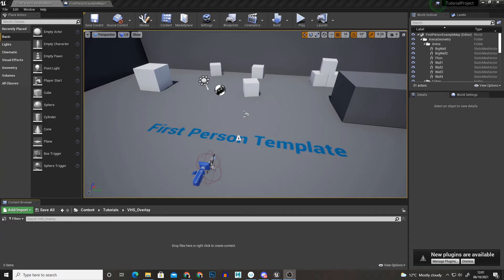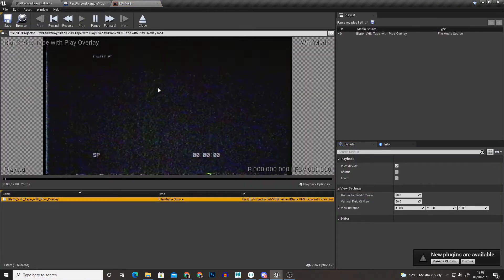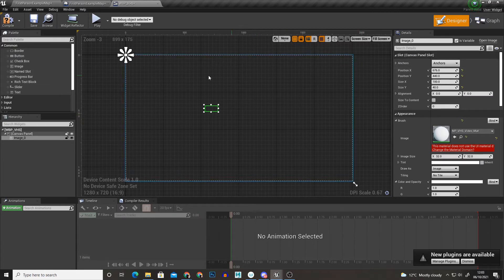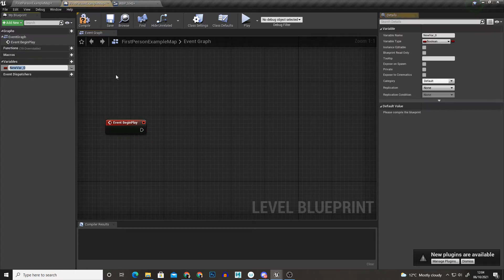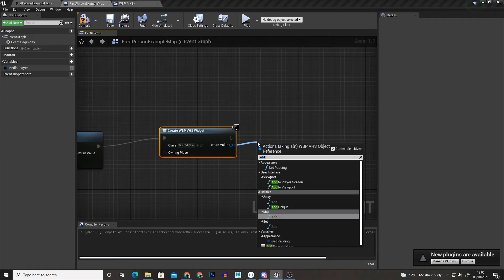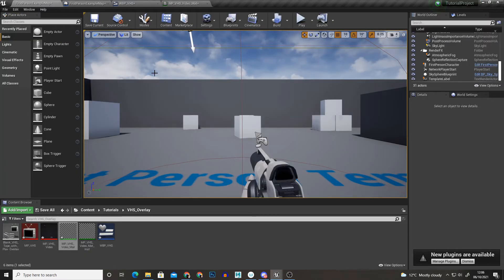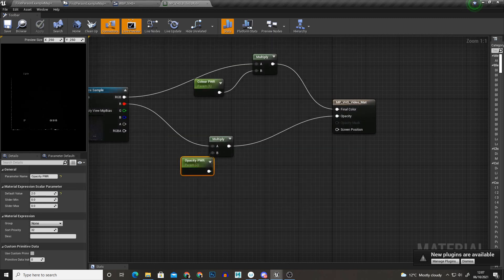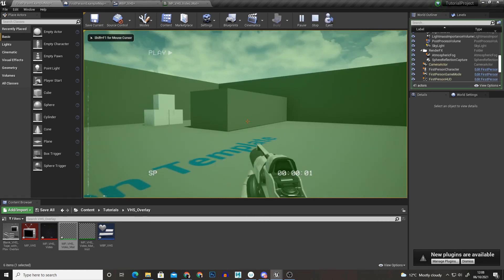Video Texture UI in UE4 - (Simple VHS Overlay UE4)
In this video I show you how to add a video texture as a ui widget in ue4 in the context of a vhs, camcorder style, perfect for horror games in unreal engine.